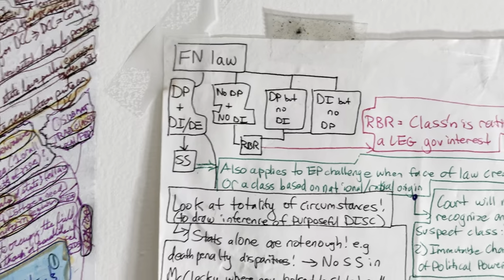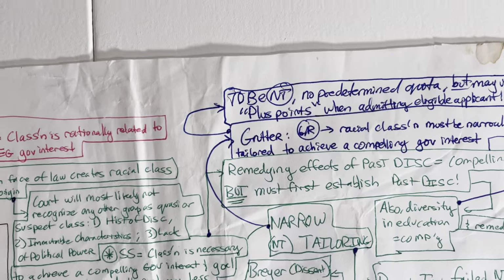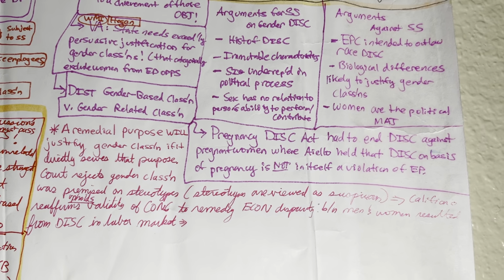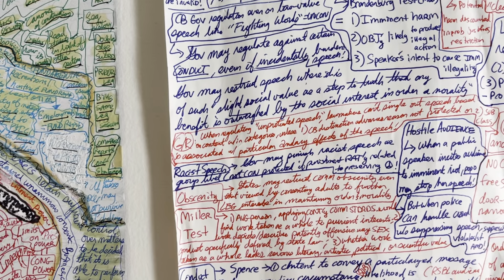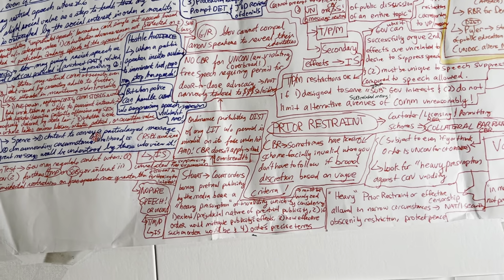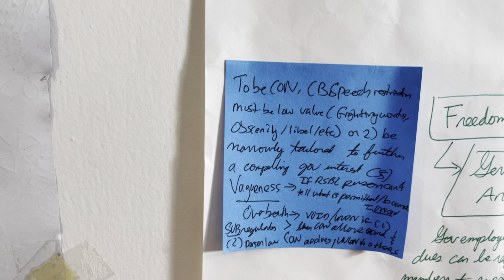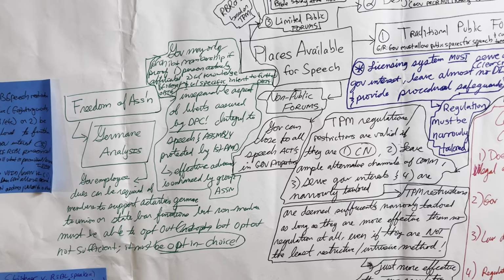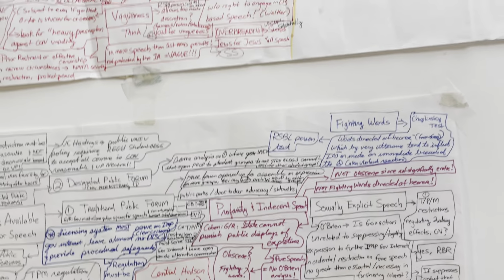Constitutional Law Review for Bar Exam (Part 3)